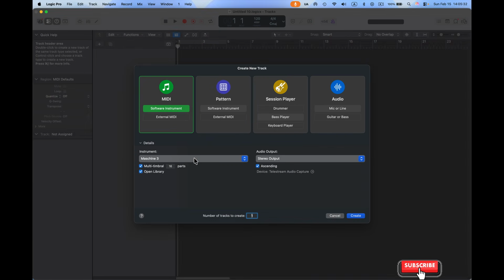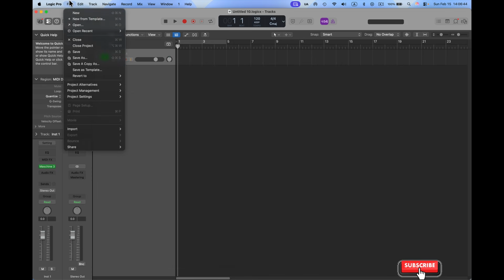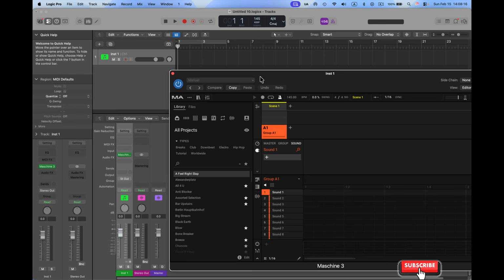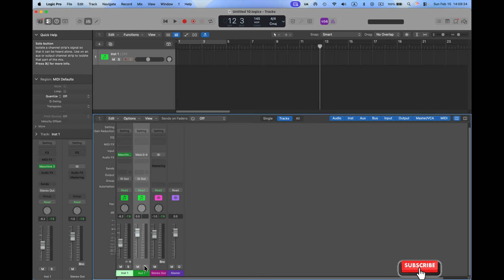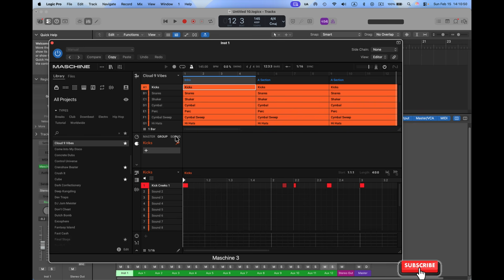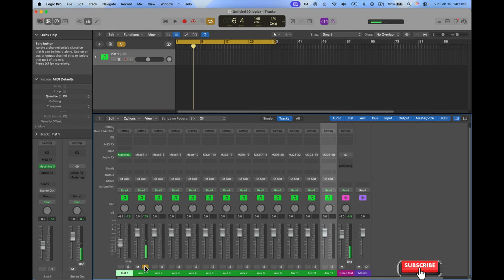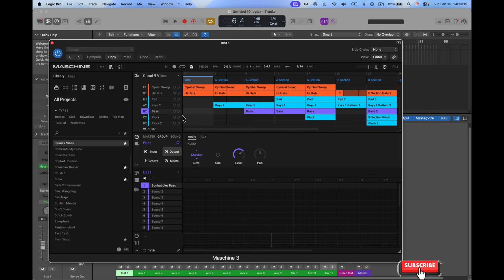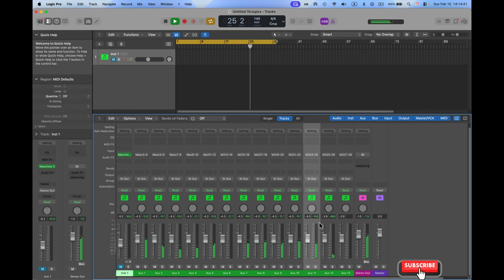The Ultimate Guide to Syncing NI Maschine with Logic Pro 12 LIKE A PRO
The Ultimate Guide to Syncing NI Maschine with Logic Pro 12 +Template!

Stop struggling with MIDI routing and start creating! In this video, I’m showing you exactly how to sync Native Instruments Maschine seamlessly inside Apple's Logic Pro 12. Whether you're looking to trigger pads, route multi-output audio, or use Maschine’s sequencer alongside Logic's timeline, I’ve got you covered.

I’ve also built a custom Logic Pro 12 Template designed to get you up and running in seconds. No more manual routing every time you start a new project!

📥 Download the Maschine + Logic Pro 12 Template:
[Insert Link to your website/Sample Kings here]

🕒 What You’ll Learn in This Video:
Initial Setup: Loading Maschine as a multi-output plugin.

Sync & Transport: Ensuring both DAWs play nice together.

MIDI Routing: Recording MIDI from Maschine directly into Logic’s piano roll.

Audio Routing: How to mix your Maschine sounds using Logic’s mixer.

Template Walkthrough: How to install and use my custom project file.

CHAPTERS
00:00 INTRO
00:44 BUILD A TEMPLATE
02:39 LOAD THE MASCHINE TEMPLATE
03:24 LAUNCH MASCHINE
04:07 LAUNCH THE MIXER
04:44 ADD TRACKS TO THE MIXER
06:11 ROUTE THE TRACK OUTPUTS
08:58 CHECK PLAYBACK